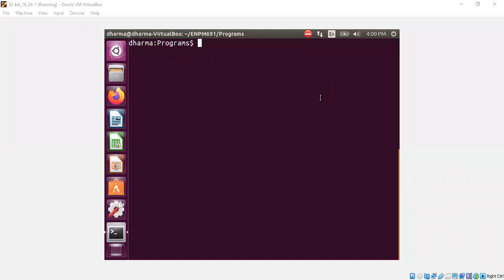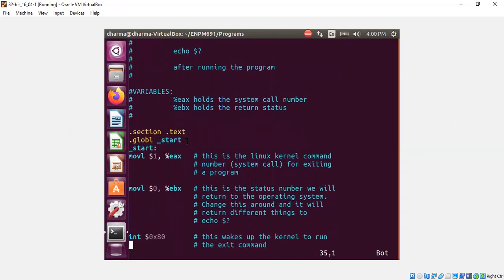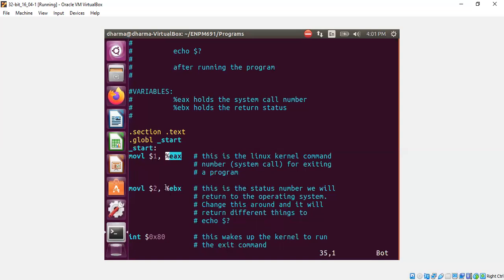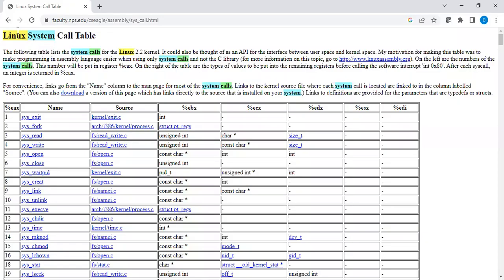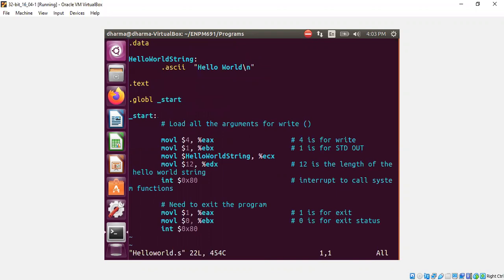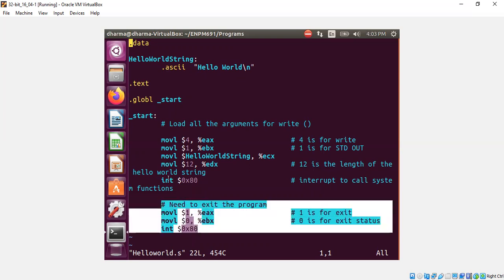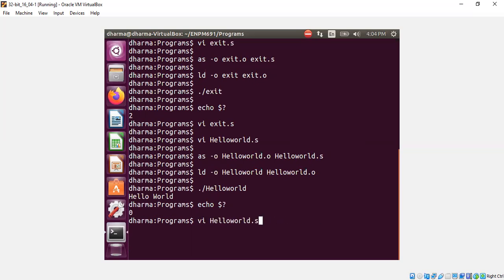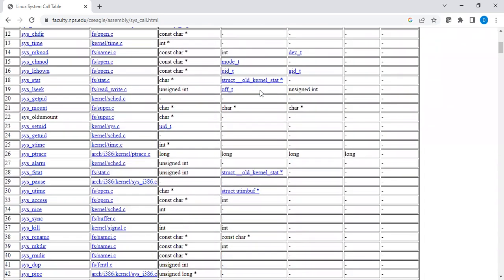How to make sys calls from assembly?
We discuss how to make Linux system calls from assembly.